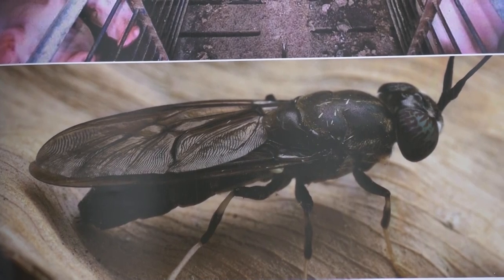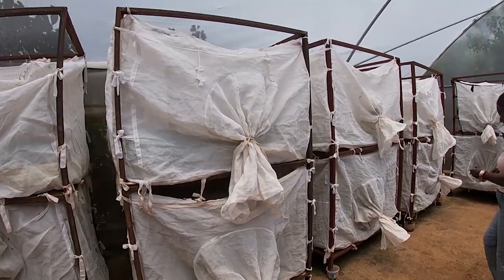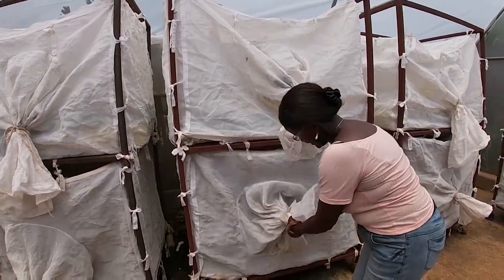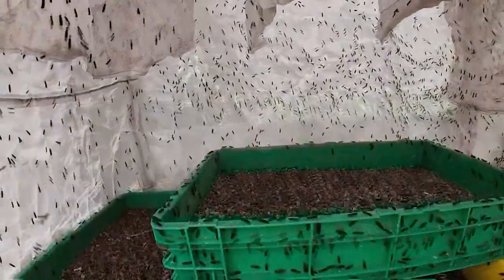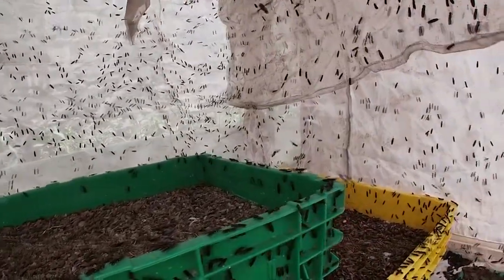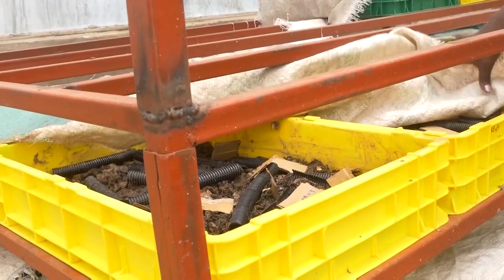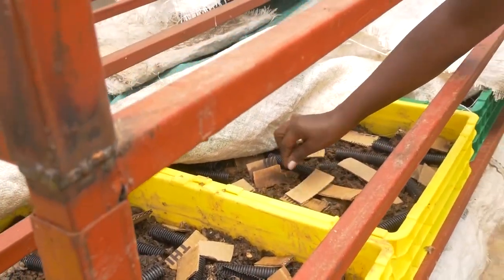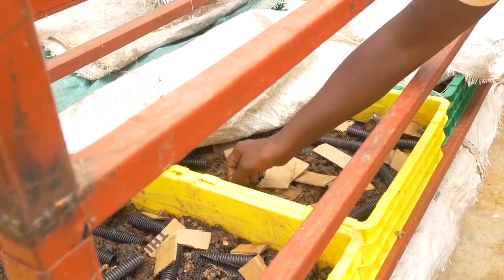Did you know that 1 black soldier fly lay up to 500K eggs!